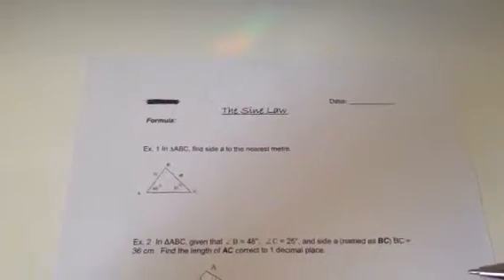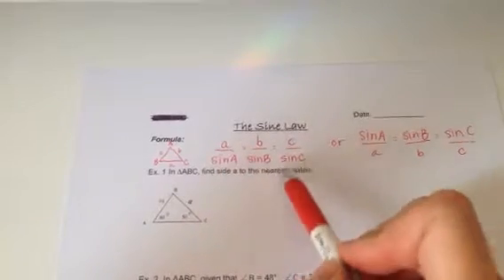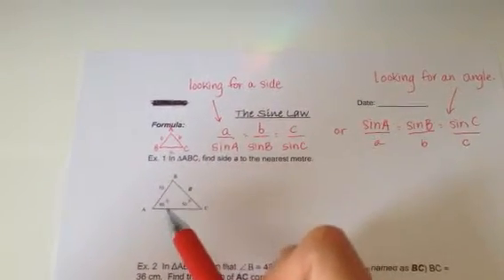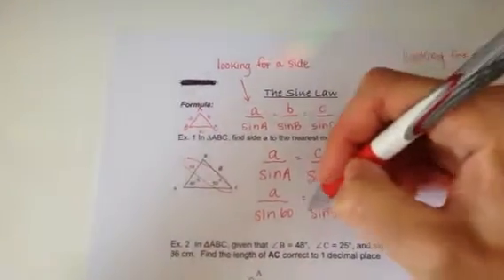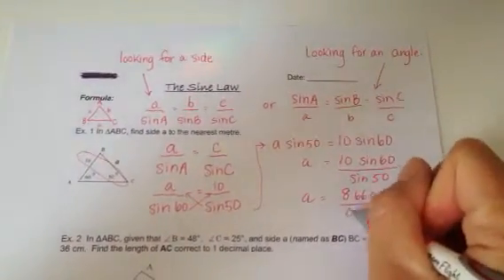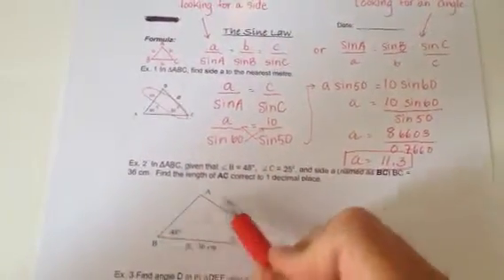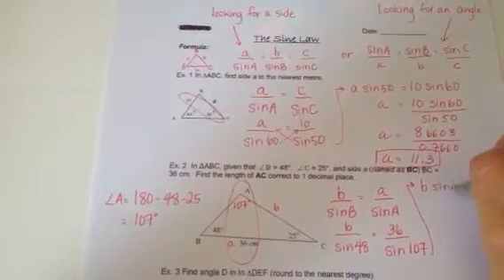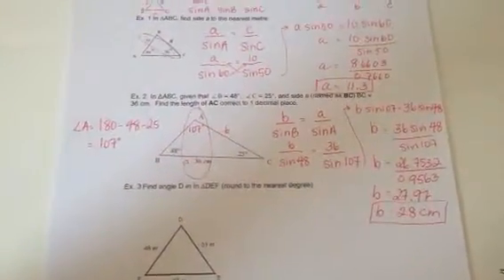6.3 Sine Law